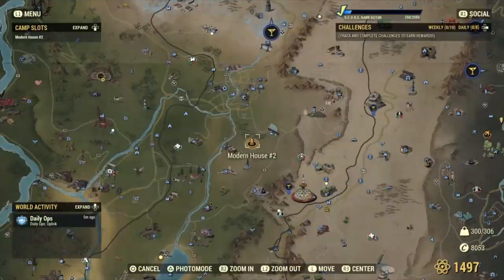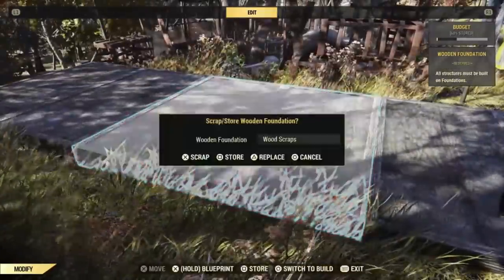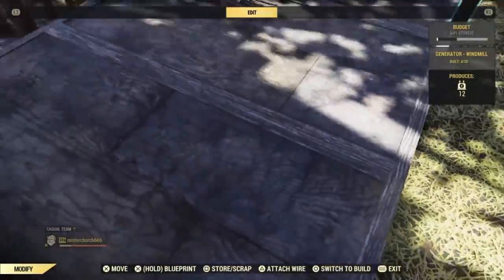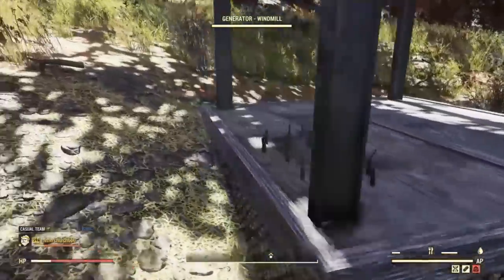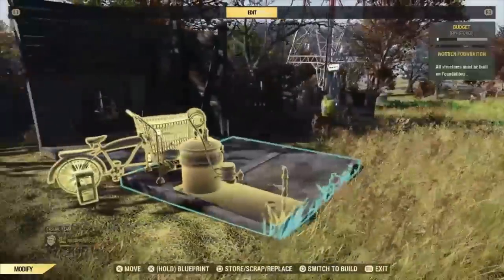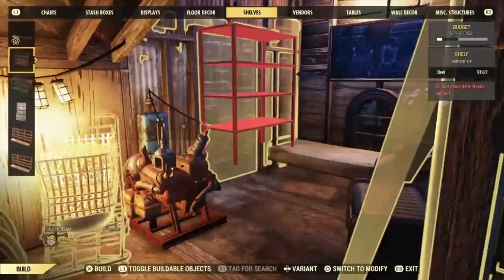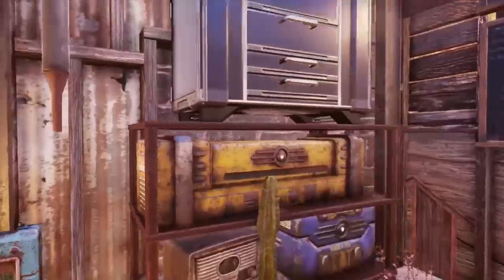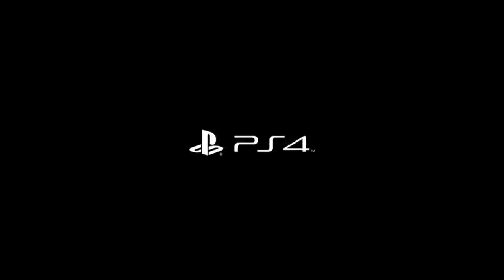Fallout 76 Tiny Home Challenge Immersive Micro Build CAMP Tutorial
Recently Lucy Jane and Vladminstrator challenged the Fallout 76 community to build tiny houses using just 2 foundations/floor pieces, with the requirement that the build include a cooking station and a bed. I thought I'd give it the ole college try, only this time finish it instead of dropping out with debt.

If you want to build your own tiny CAMP, use the hashtag FO76teenytiny to share your builds with others (and if you want to build mine instead, just follow my tutorial and claim your work as your own for fun).